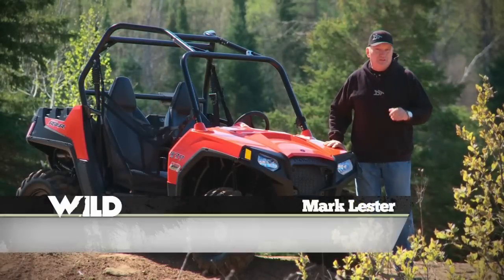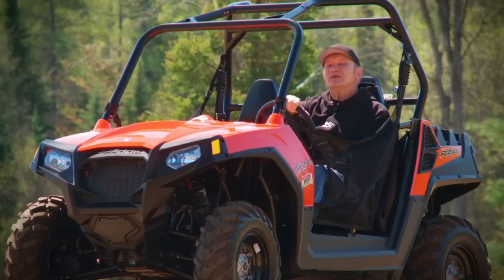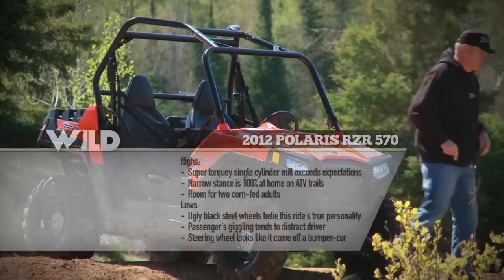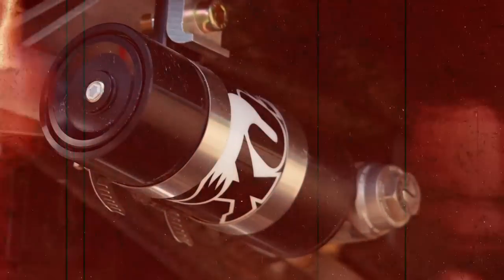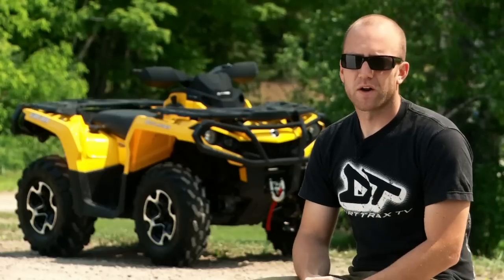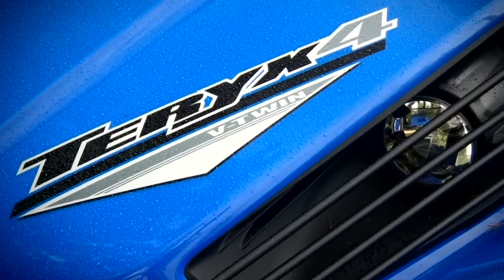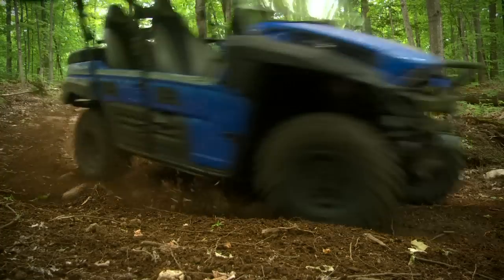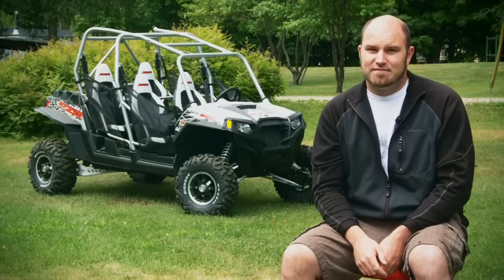Dirt Trax Television 2012 - Episode 2 (Full)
AJ's in British Columbia Canada looking at the 2013 ATV and side-x-side offerings from Can-Am.

Then Luke looks at the emergence of 4-seater side-x-sides and their growth in popularity.

In TEST RIDE Luke looks at Kawasaki's 2012 4-seater Teryx 4 and then Motorhead Mark gets up close and personal aboard Polaris' 2012 RZR 570.